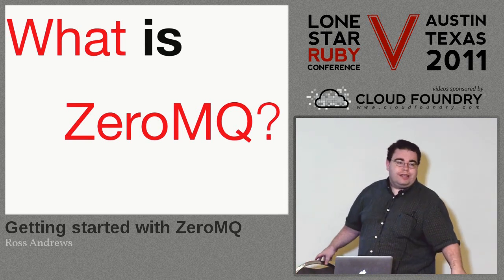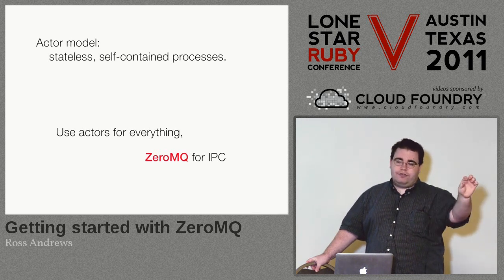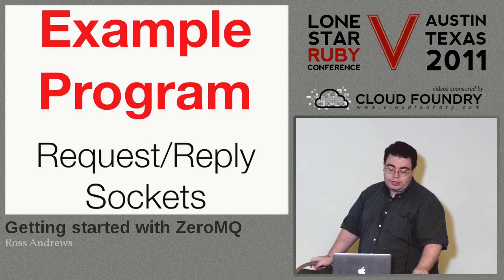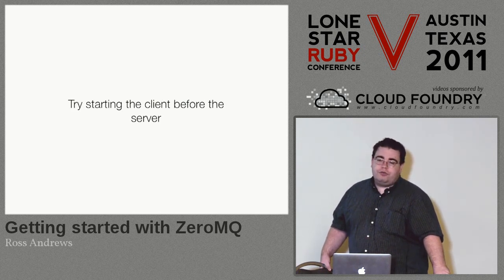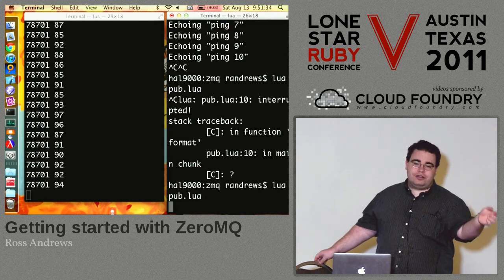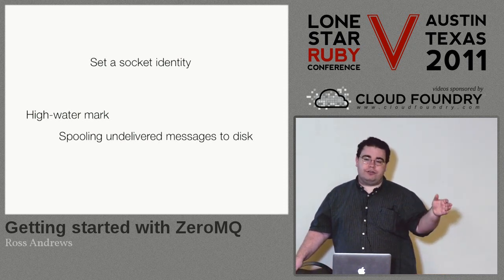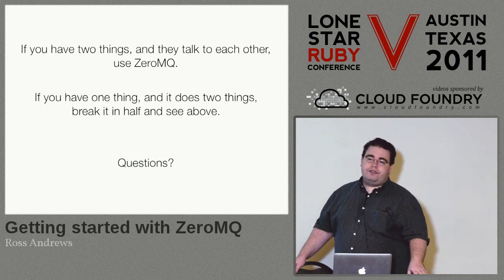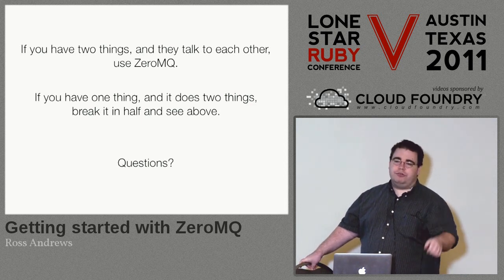Lone Star Ruby Conference 2011 Getting started with ZeroMQ by Ross Andrews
I'd like to go through some of the fundamental concepts of the messaging library ZeroMQ, and talk about how to use it to architect distributed applications.